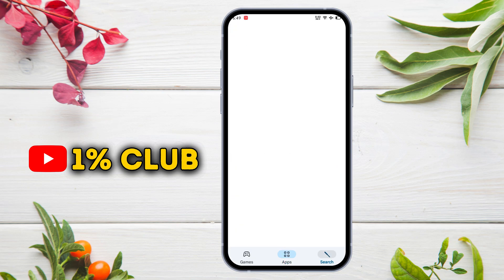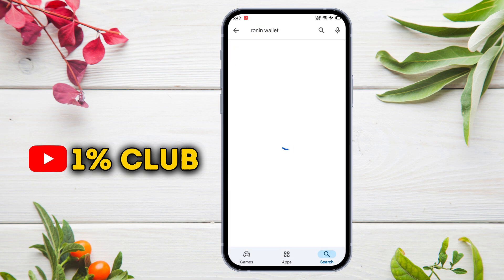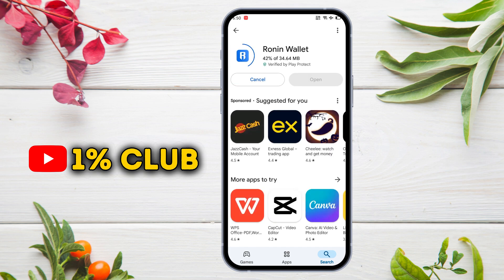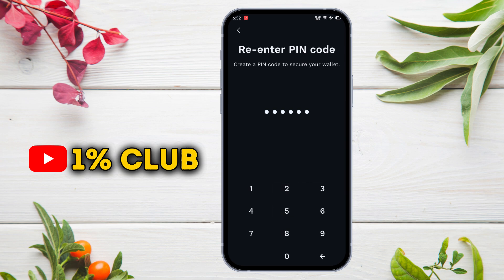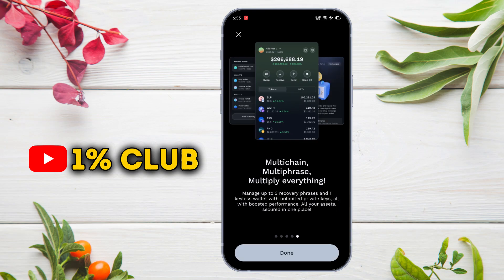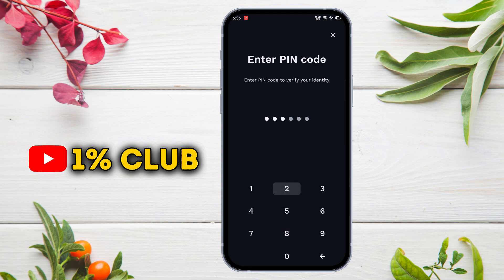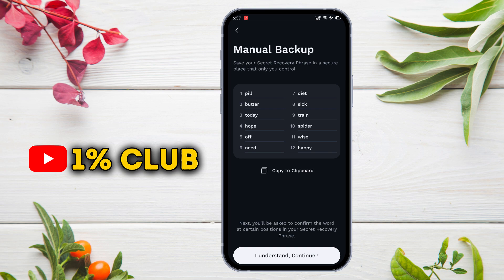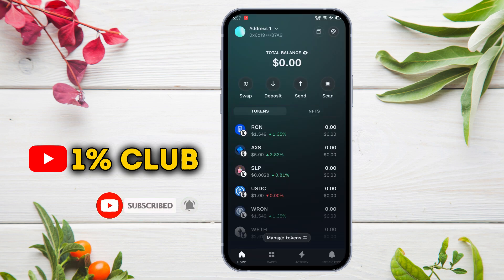How to Create Ronin Wallet on Mobile - Full Guide !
Want to create a Ronin Wallet on your mobile device? This guide walks you through each step of setting up your Ronin Wallet app, from downloading it to securing your recovery phrase. Learn how to start managing your Axie Infinity assets and other supported crypto tokens on the go. Perfect for users entering the Ronin ecosystem and seeking secure mobile wallet options.